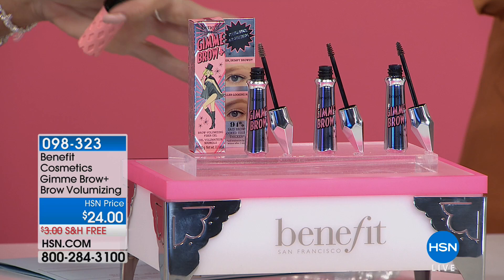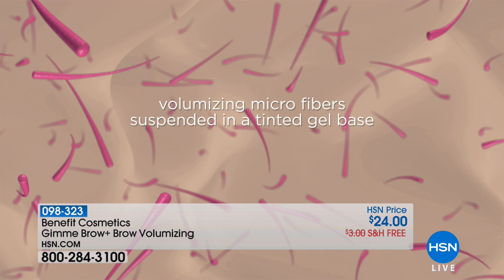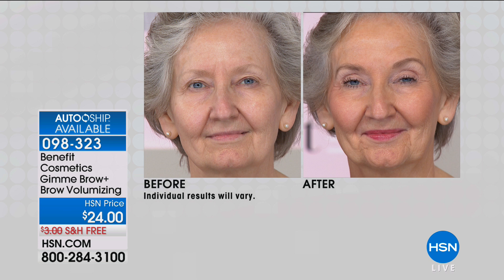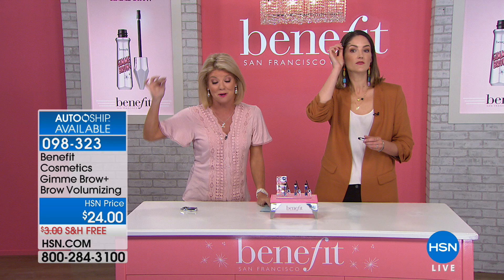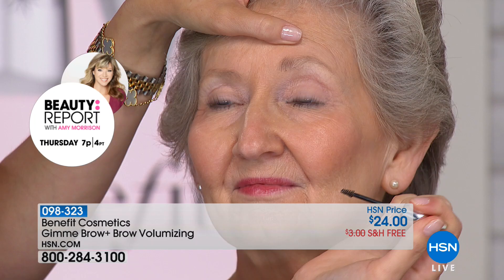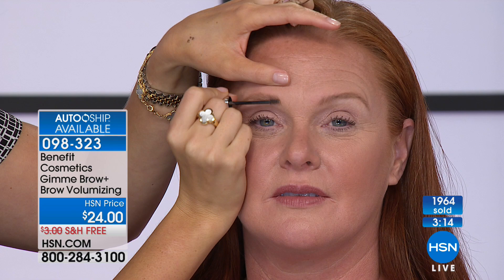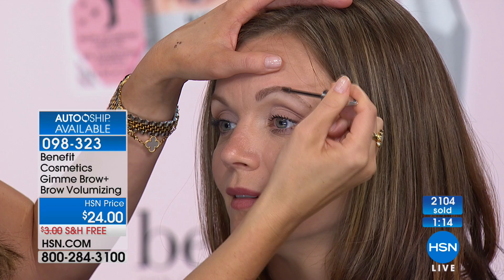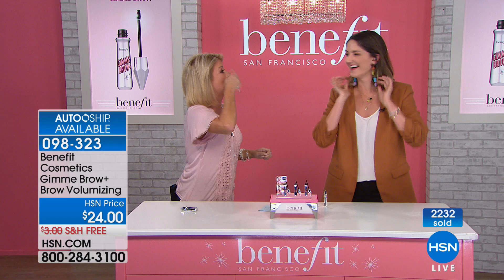Benefit Cosmetics Gimme Brow+ Brow Volumizing Fiber Gel ...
Benefit Cosmetics Gimme Brow+ Brow Volumizing Fiber Gel  01 Light

Volumizing brow color designed to help your brows look fuller and more defined.

     .1 oz. Gimme...